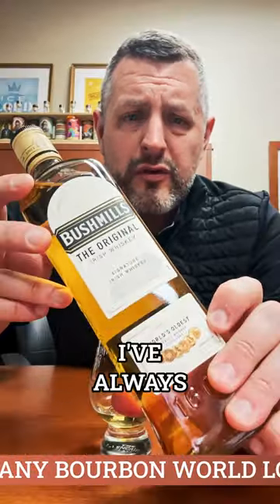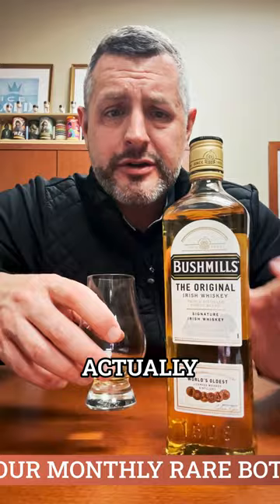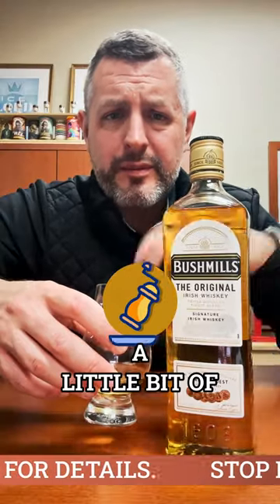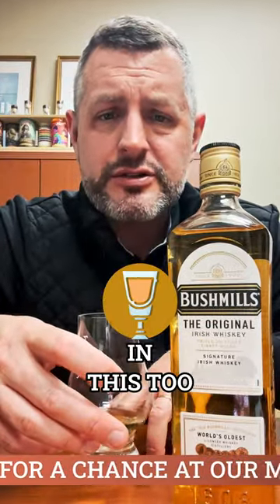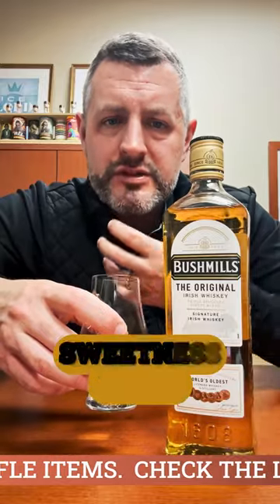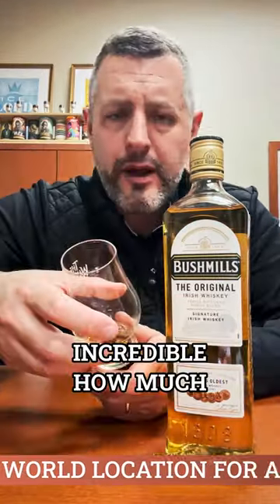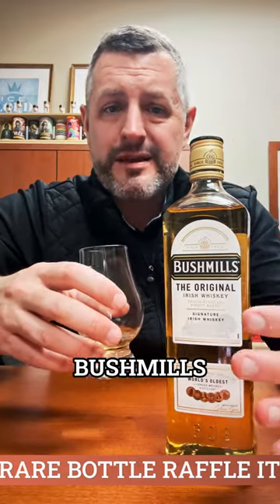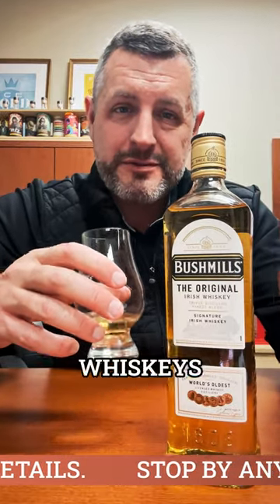Bushmills Irish Whiskey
A triple distilled blended irish whiskey from single malt and grain, Bushmill's is Northern Ireland's answer to Jameson. If you're looking for a shot to pair with a Guiness, there may be no better whiskey in the world than this! Sweet malt aroma bursting with citrus, lanolin, and tropical fruit. On the palate, Bushmills is rich beyond its price, and smooth beyond its years.